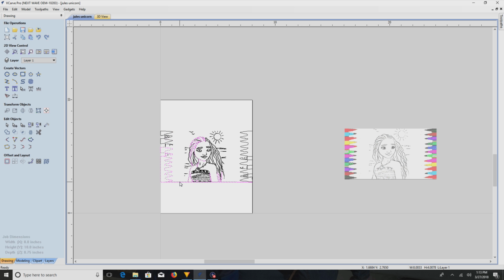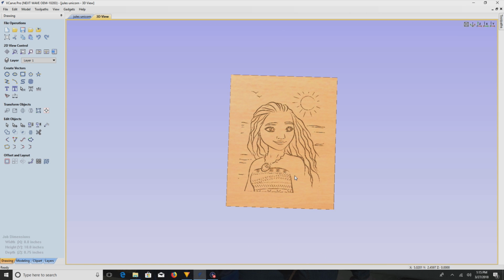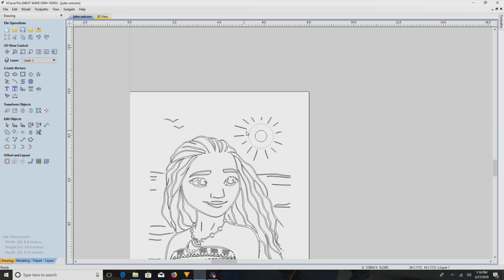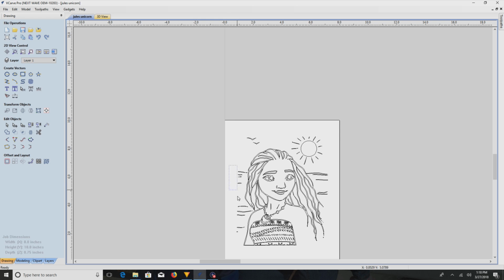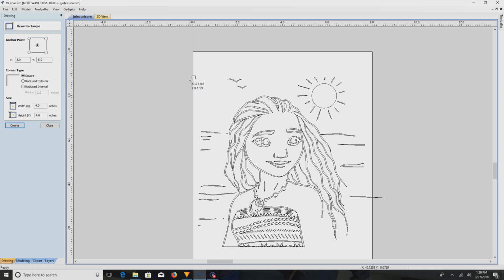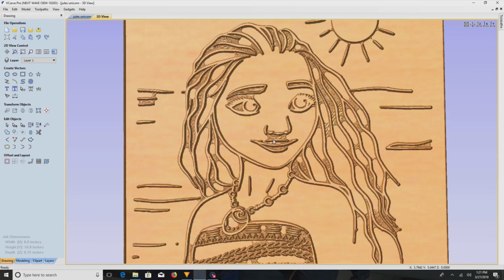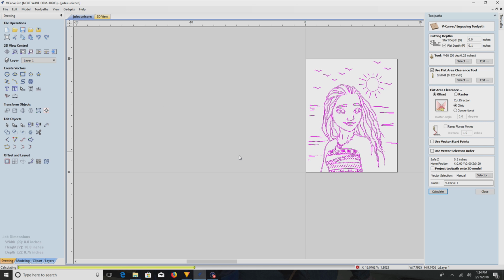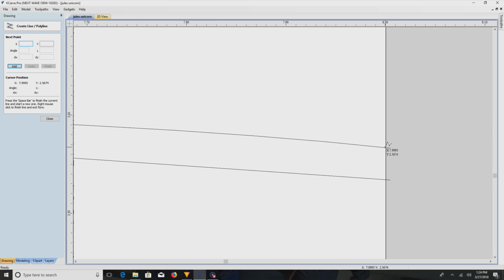Designing Moana Picture In Vcarve Pro For CNC Wood Carving